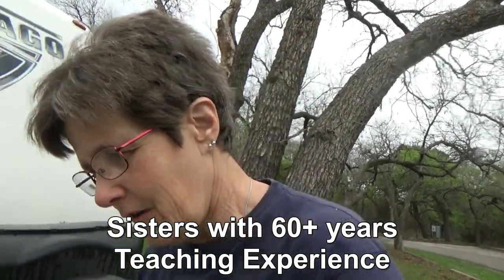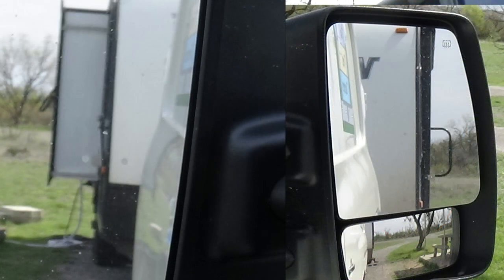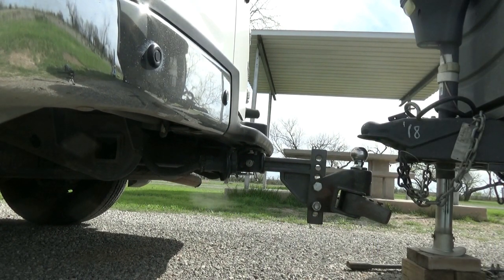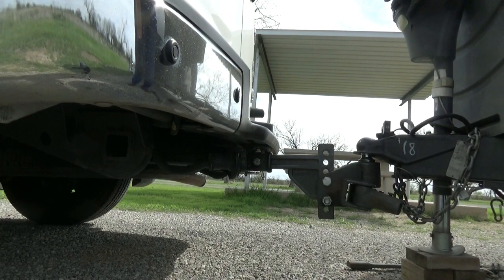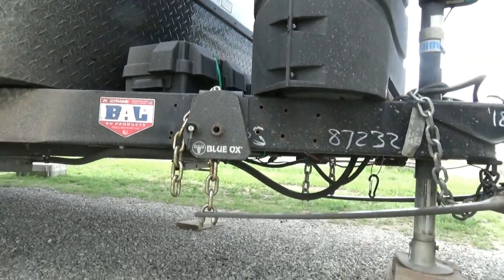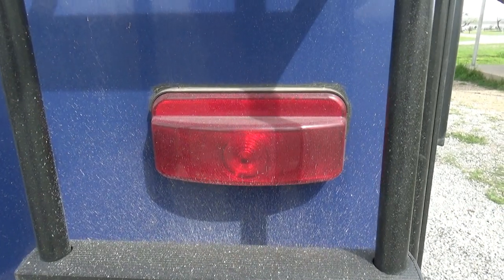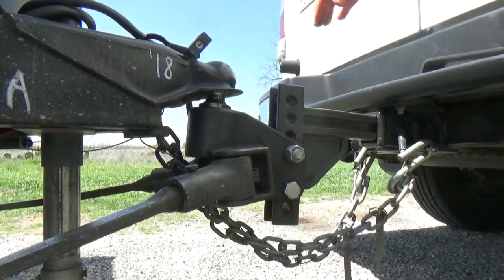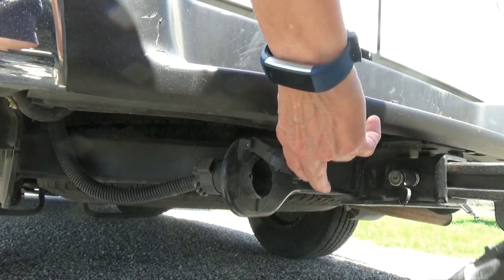How to Hitch a Travel Trailer using Blue Ox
Sharon, one of the Two Tired Teachers, will demonstrate how to hitch a travel trailer using the Blue Ox Hitch.

The first thing Sharon does is line the tow vehicle with the trailer.  She constantly checks her mirrors as she slowly backs.  She wants to be sure that she doesn't see more of the trailer in one mirror than she does in the other mirror.  For Sharon the rock guard on the trailer is her focal point; she wants to be certain she sees equal parts of the rock guard on each side.

Once she is just a few feet away from the trailer, she uses her trailer alignment tools, basically two balls that will extend far enough to be seen while backing.  (Amazon has the Camco Magnetic Hitch Alignment Kit, the one Sharon is using in the video, for under $19.)

Since the van doesn't have a rear window, Sharon uses the Camco alignment kit to check the height of the trailer.  The ball has to fit under the tongue of the trailer, meaning she may need to raise the trailer.  She also uses the Camco kit by putting one on the ball of the hitch.  When she gets very close to the trailer, the tow vehicle will tap the ball off.

It may take several times before you have the ball under the tongue so that you can lock it in place.  Keep trying until you find the sweet spot.  As soon as you are able, lock the tongue of the trailer onto the ball of the hitch.

Once the hitch is locked onto the tongue, Sharon will raise the trailer.  She does this for two reasons.  First is to be absolutely certain that the hitch is locked on.  Equally important, she raises the trailer to take some of the pressure off the van when she puts on the bars.

With the Blue Ox Hitch, the anti sway/weight distribution bars are in one bar for each side of the hitch and the chains.  Sharon places the bar and secures it, then she counts 10 chain links; that is the tension that works best for our trailer.  She locks the bar in place, and repeats the process on the other side.

As Sharon lowers the trailer, the bars will begin to bow.  That is the ani sway/weight distribution in action.  When done properly, the row vehicle and the trailer should be level.

After that, Sharon crosses the chains and puts them in.  The breakaway cable will need to be attached separately from the chains.

The seven way power plug can only be plugged in one way.  After that it's a good idea to physically check to see that the trailer lights are working.

Unhitching is essentially doing everything you've done to hitch the trailer in reverse order.  You will start by raising the trailer, which will also raise your tow vehicle.  At that point you want to remove the anti sway/weight distribution bars.  You raised the trailer to remove some of the pressure while you take off the bars.

Once the bars are off, you can lower the front end.  Once or twice, the chains have gotten twisted.  Sharon has used a little WD40 to help them release.

After the chains are off, unhitch, take the bars off, and stow them.  Unlock the ball from the tongue.  If it doesn't unlock, you may need to hardly move your vehicle to get it to unlock.  Whether you back or pull forward will depend on whether you are too far back or too far forward.  Raise the tongue off of the ball, and unplug it.  Then pull away your tow vehicle.

We love the Blue Ox Hitch.  The anti sway and weight distribution do exactly what they are designed to do.  The hitch makes towing so that you rarely the trailer while you drive.